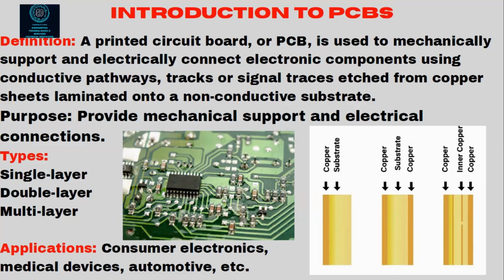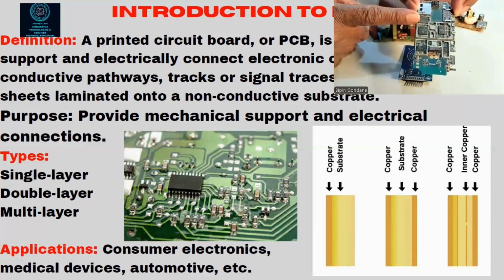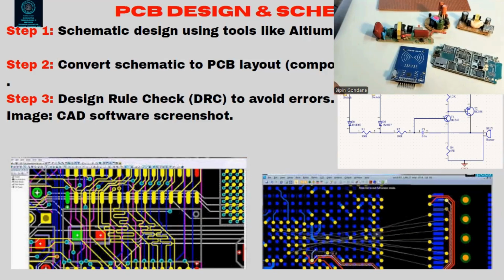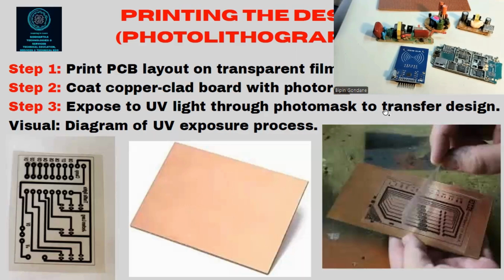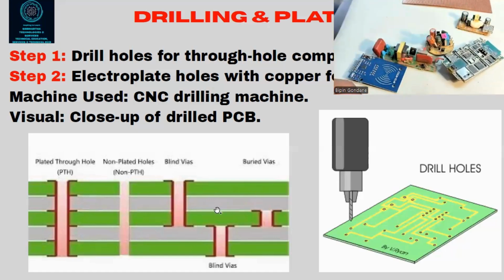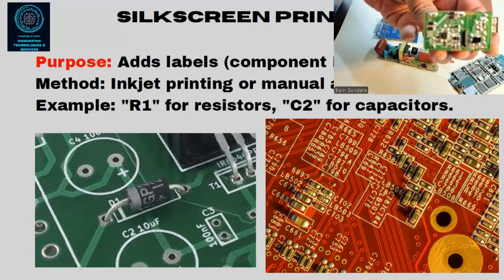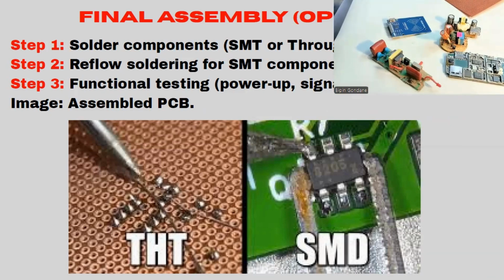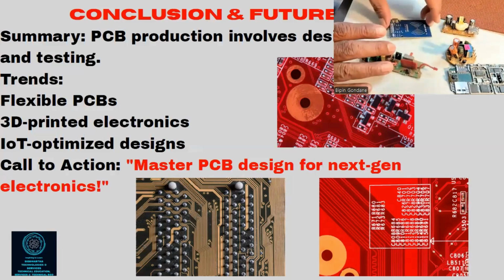Hands on skills & live practical (Printed Circuit Board (PCB) production process)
The Printed Circuit Board (PCB) production process involves several precise steps to transform a design into a functional board for mounting electronic components. It begins with designing the PCB layout using specialized software, followed by printing the design onto a laminate board. A layer of copper is then bonded to the board, and unwanted copper is etched away to form the desired circuit pattern. Drilling is done to create holes for component leads or vias. The board is then plated and coated to protect the copper and improve conductivity. Solder mask and silkscreen layers are applied to define component placement and labeling. Finally, the board undergoes electrical testing and quality inspection before being cut to size and sent for assembly.